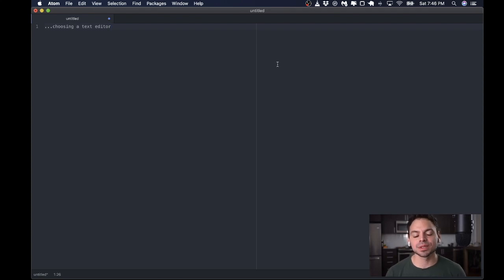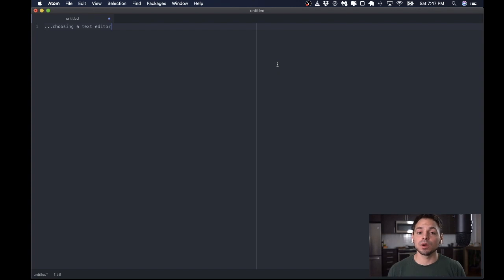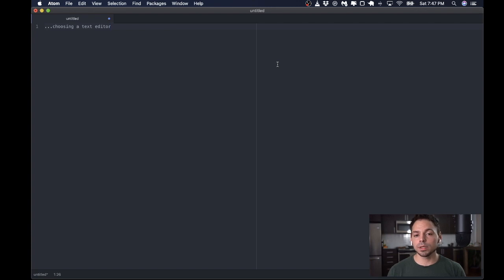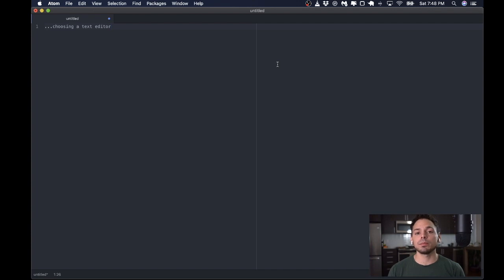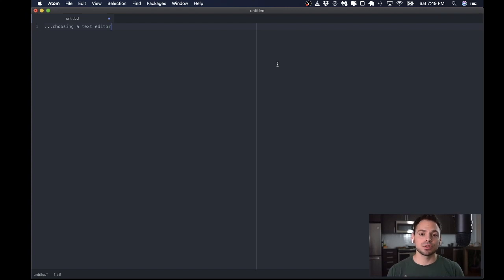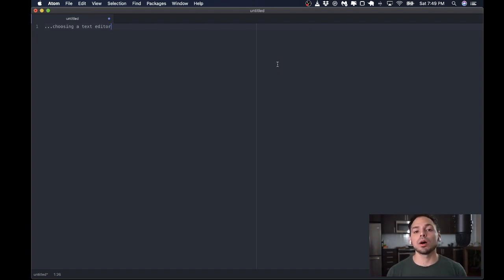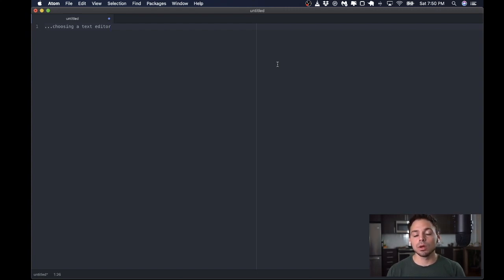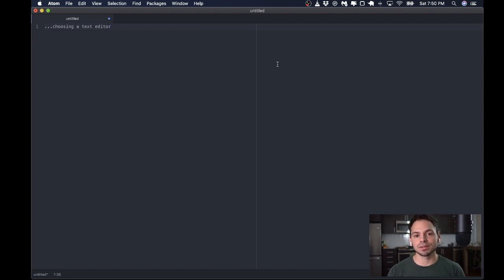Getting Started with Clojure/ClojureScript using Atom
Get started with Clojure for web development by learning how to install and configure Github's Atom editor for Clojure development!  This is the first video in a series I am doing on introducing how I setup Atom for Clojure/ClojureScript development.